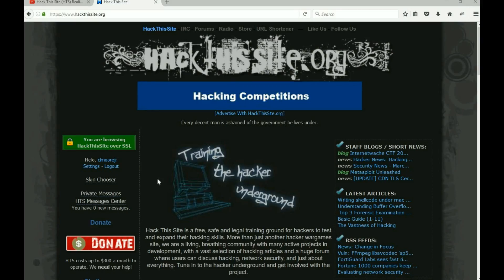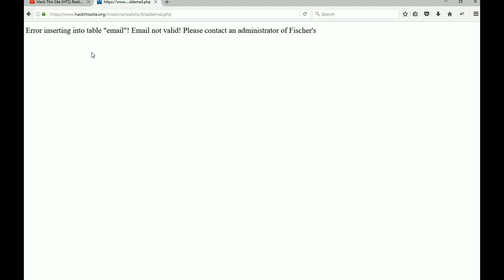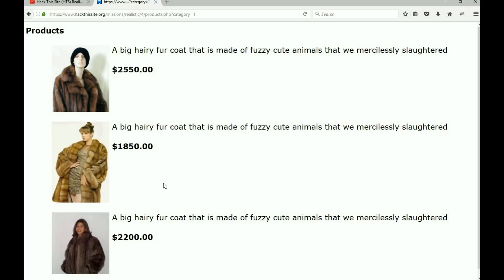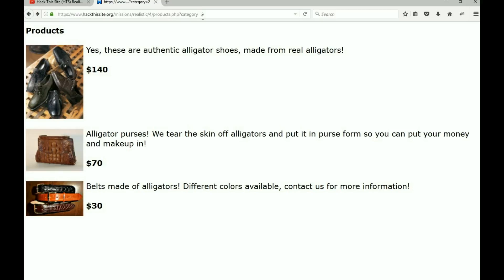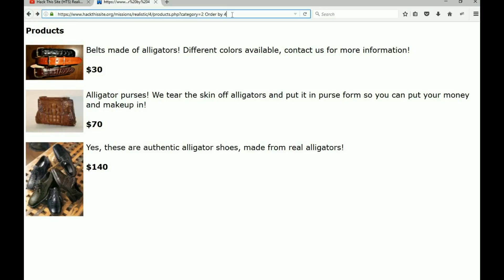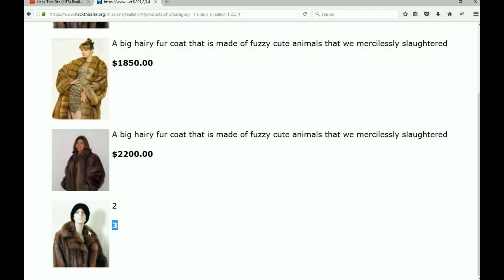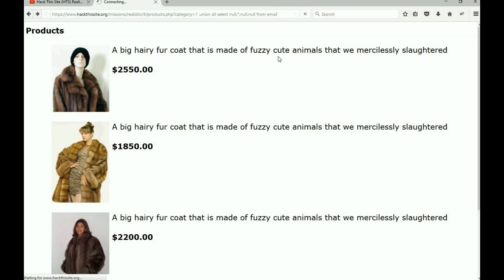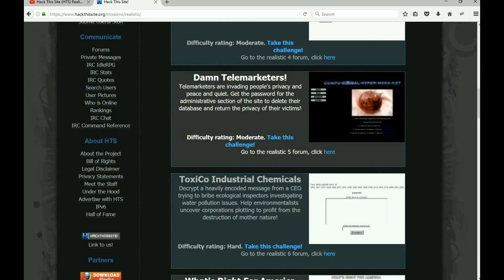HackThisSite Realistic Mission 4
How to complete HackThisSite Realistic Mission 4